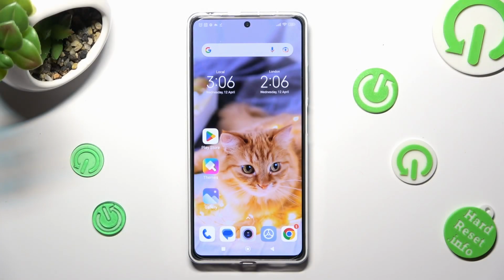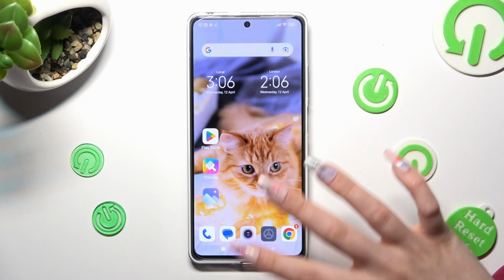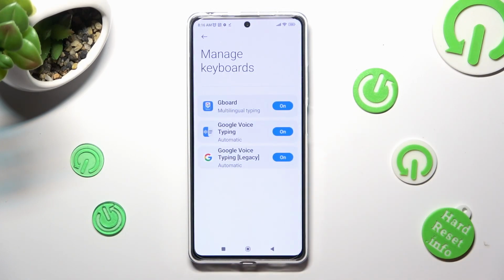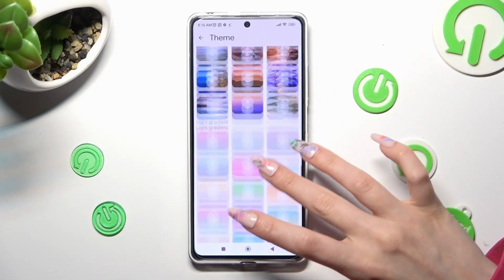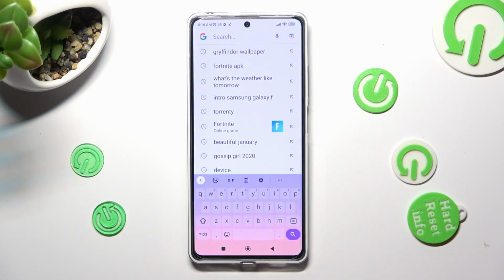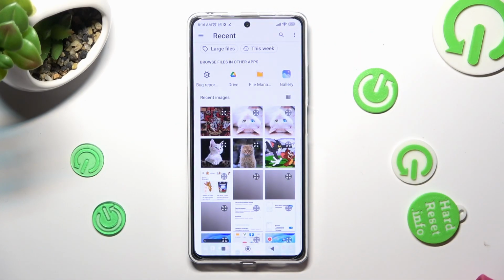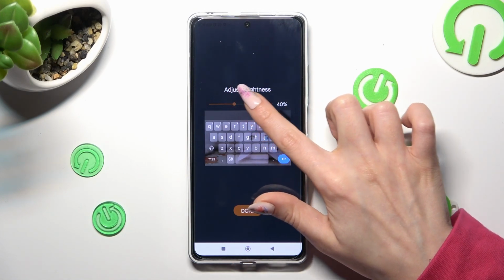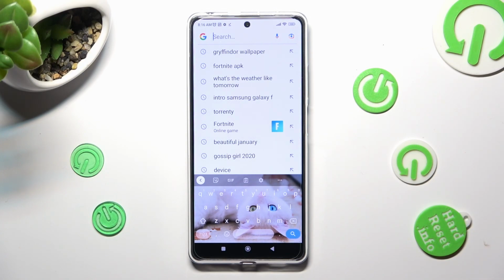How to Change and Customize Keyboard Theme on Redmi Note 12 Pro?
In this tutorial, you'll learn how to change and customize the keyboard theme on your Redmi Note 12 Pro smartphone. We'll show you step-by-step how to access the keyboard settings and choose from a variety of pre-installed themes or download new ones from the theme store.

How to Adjust Keyboard Theme on Redmi Note 12 Pro? How to Personalize Keyboard Theme on Redmi Note 12 Pro? How to Set Picture as Keyboard Theme on Redmi Note 12 Pro?